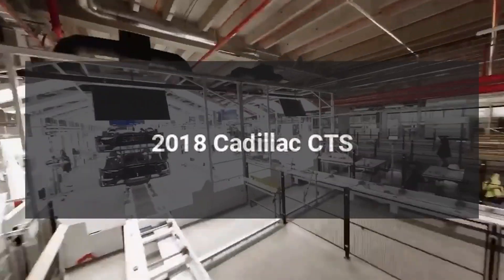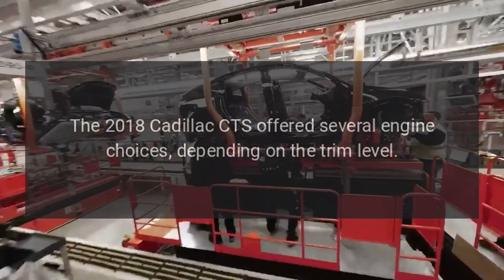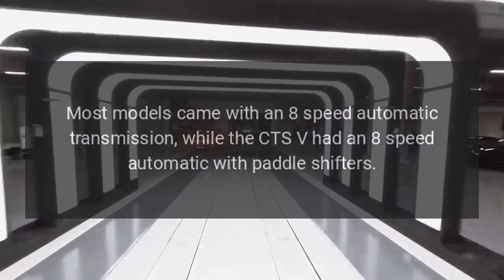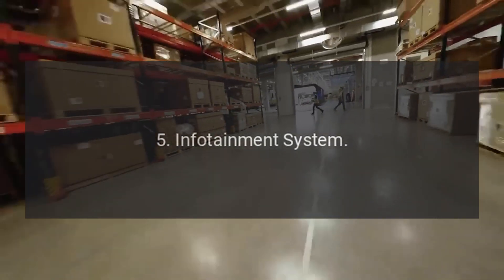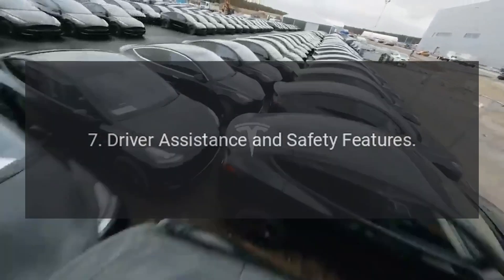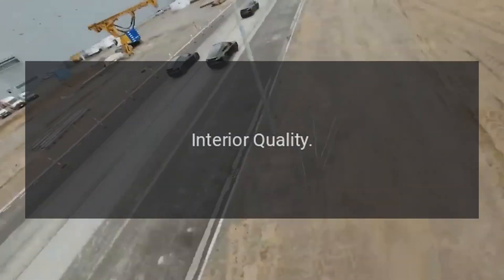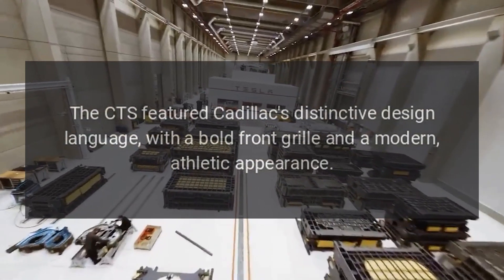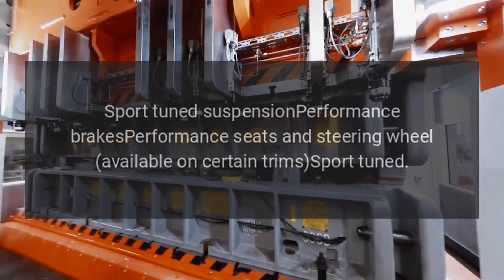2018 Cadillac CTS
The 2018 Cadillac CTS is a midsize luxury sedan known for its combination of advanced technology, performance, and a comfortable interior.